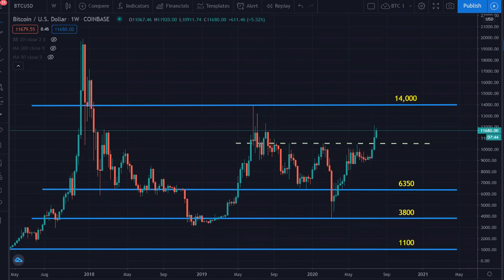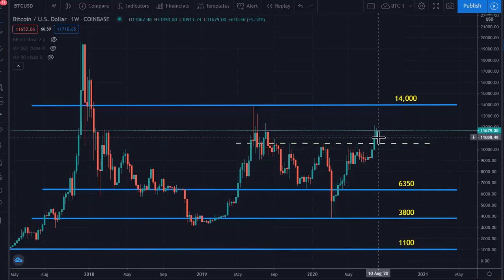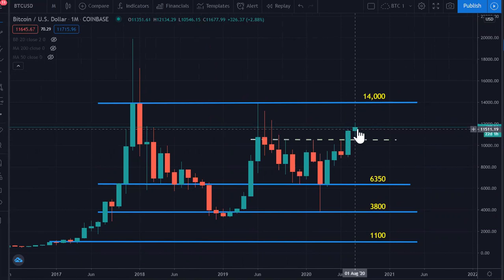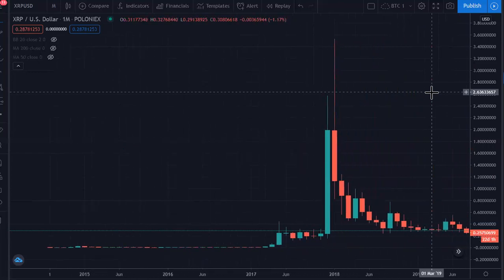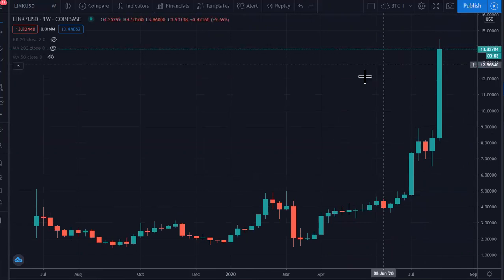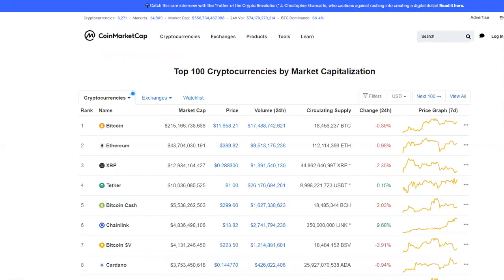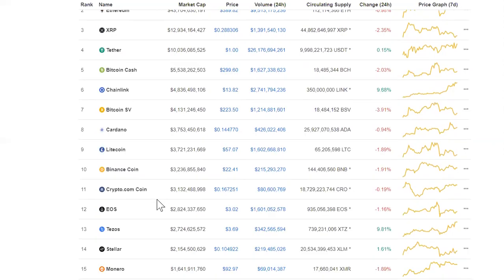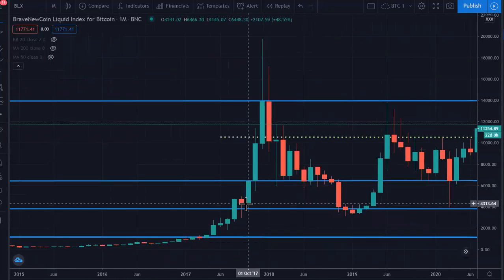BITCOIN WEEKLY UPDATE: CHAINLINK, BAND PROTOCOL, XRP, and MORE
Bitcoin weekly candle is looking good. Another GREEN weekly candle. Get ready to look over the charts for the week.

Good evening homies, this is another video for your entertainment. Peace